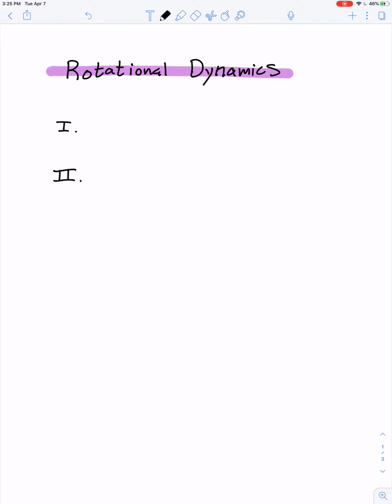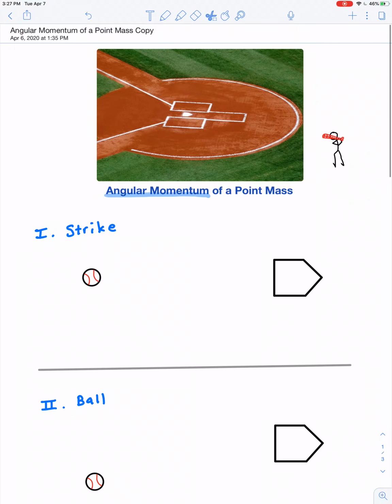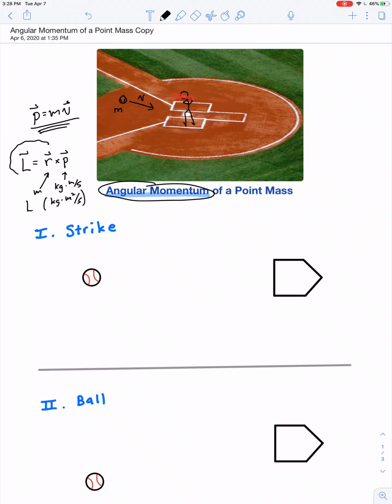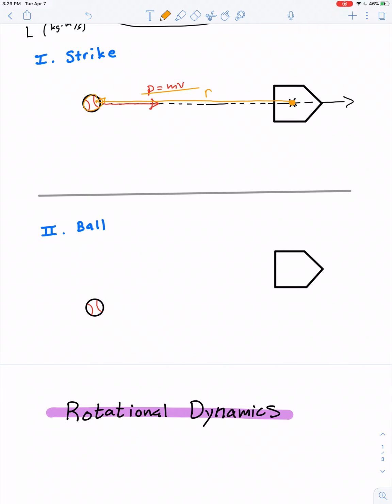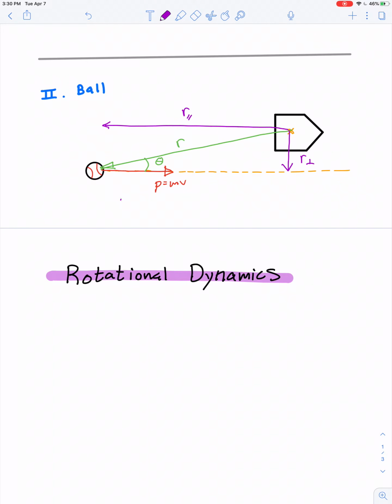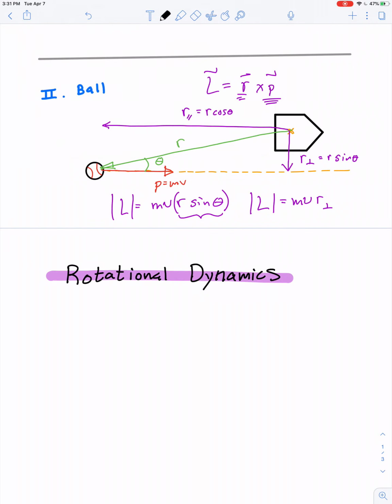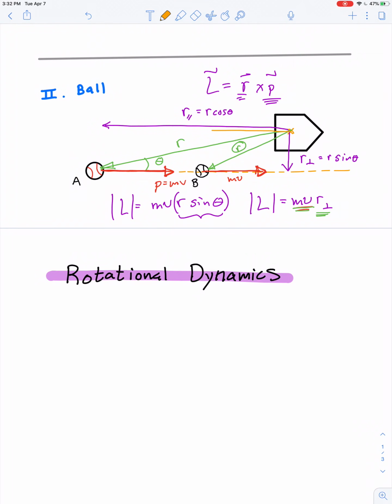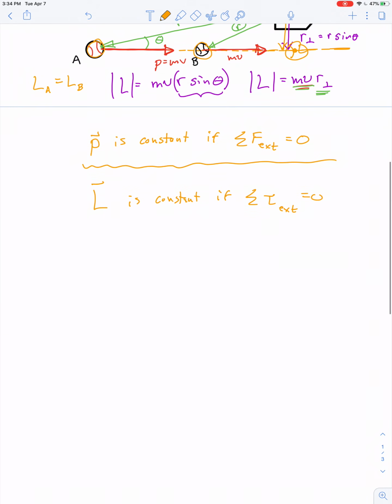Angular Momentum of a Point Mass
The angular momentum of a point mass is defined as the vector cross-product of lever arm and linear momentum. The magnitude of the angular momentum is thus given as: L=mvr

In this video lesson, a baseball is used to exemplify the angular momentum of a point mass.

Just as rotational inertia and torque cannot be calculated until some axis of rotation is specified... angular momentum can only be determined based on a particular point of reference.